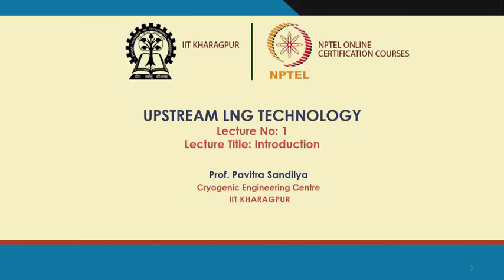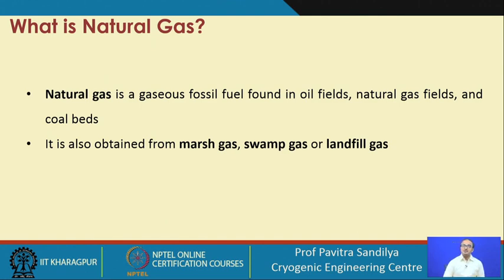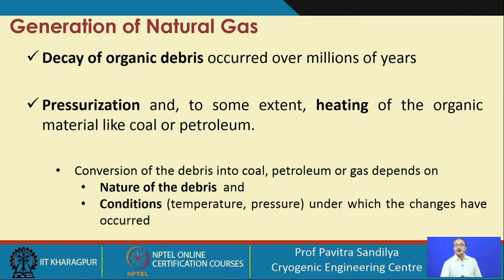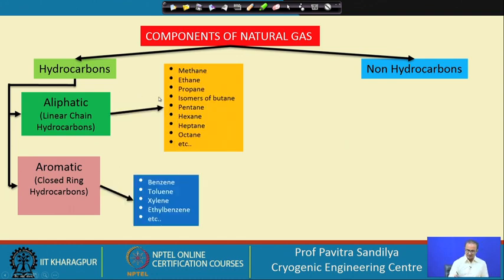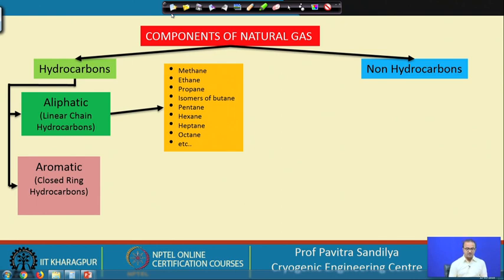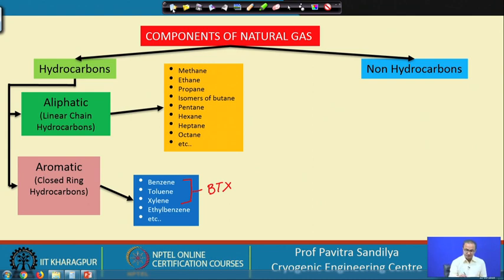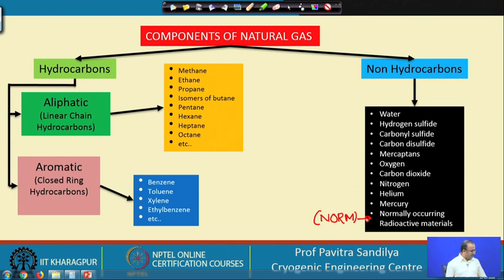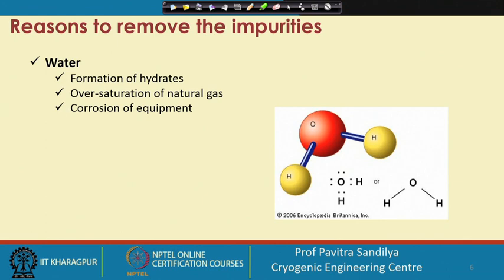Lecture 01: Introduction